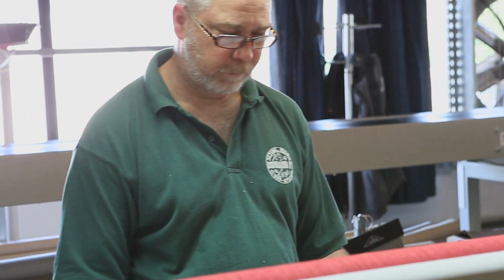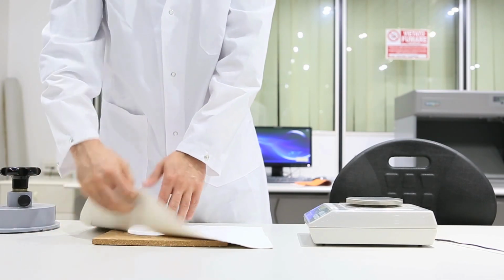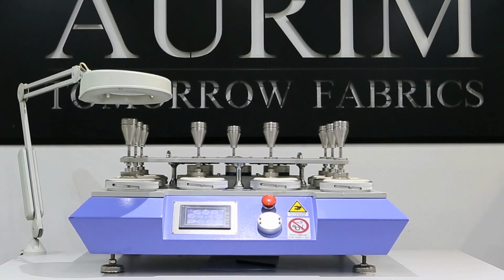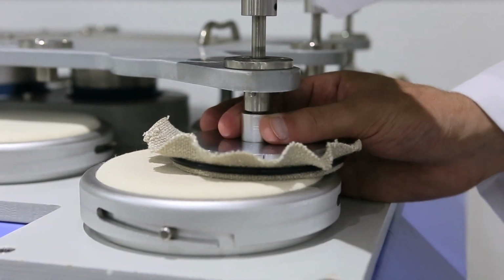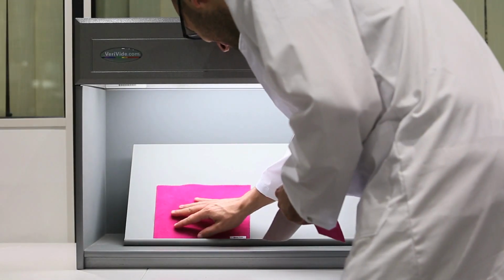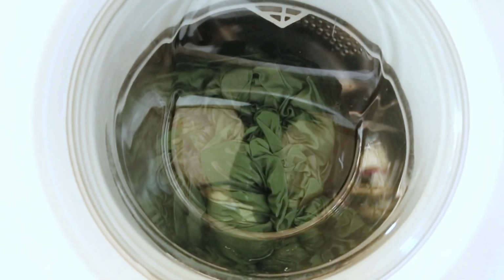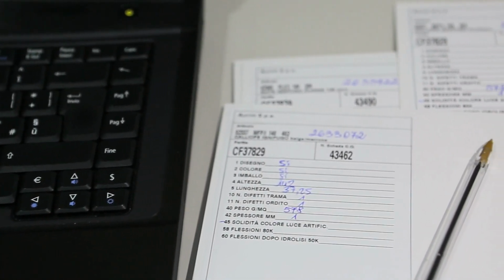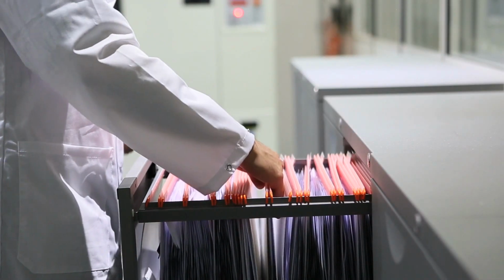AURIM TESTING LABORATORY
For over thirty years, AURIM has dedicated itself to providing, on a daily basis, products with certified quality to its customers. That process includes a series of tests that are done at the company's own professional-level testing laboratory.